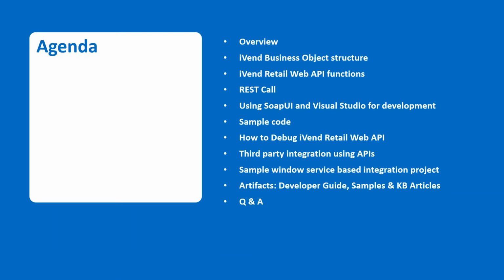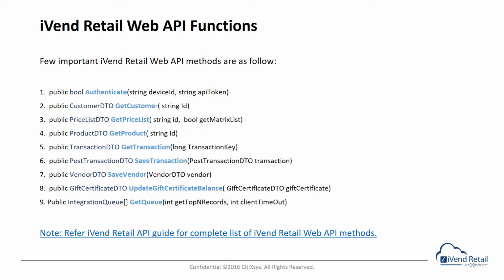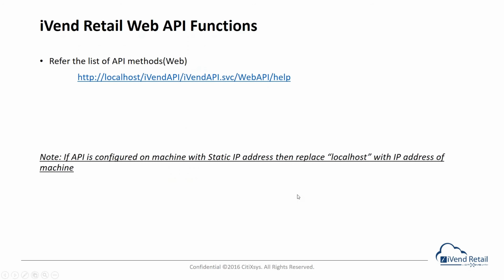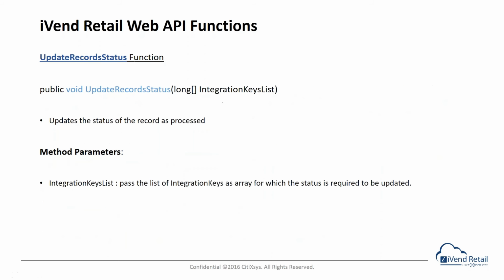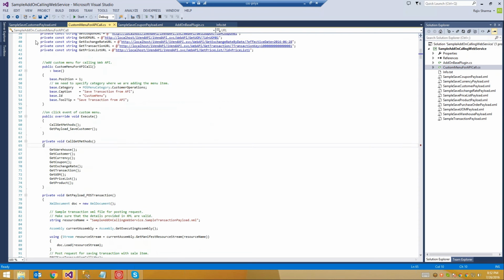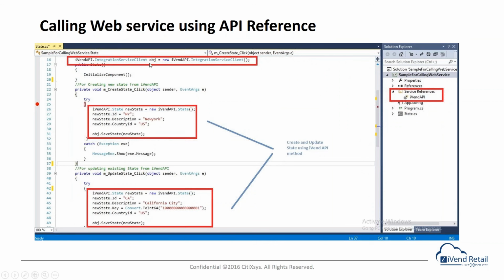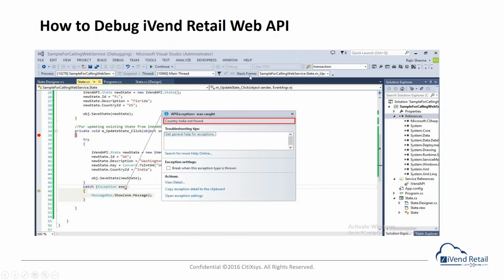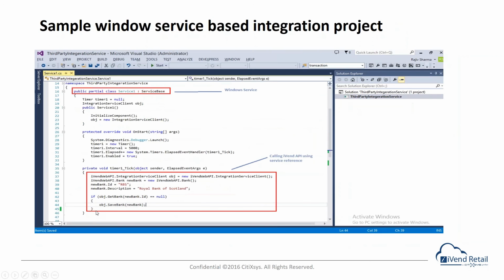iVend Extensibility-Integration using Web APIs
iVend Retail application provides a rich bundle of API functions that can be leveraged to integrate with any standard ERP without the hassle of platform dependency. This API is a collection of methods in WCF Service for updates, retrieving and controlling data in the iVend Retail.
In this webinar, we will focus on the iVend Retail Web API functions and to use SOAP & REST protocols to call iVend API.